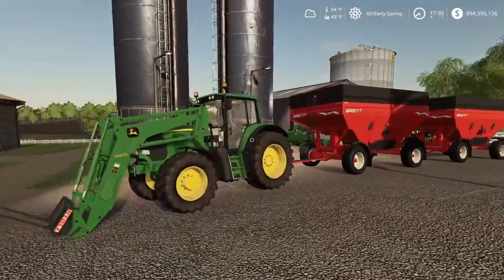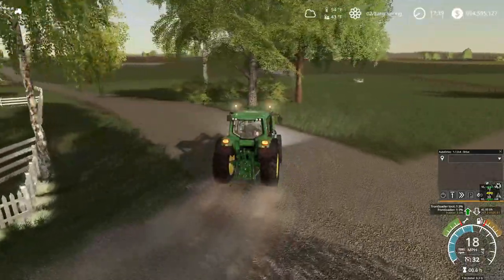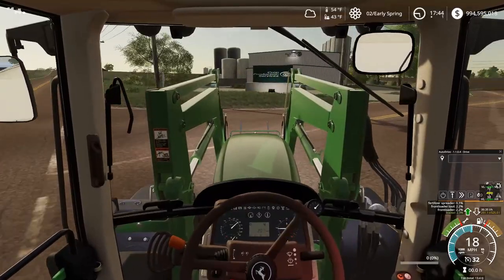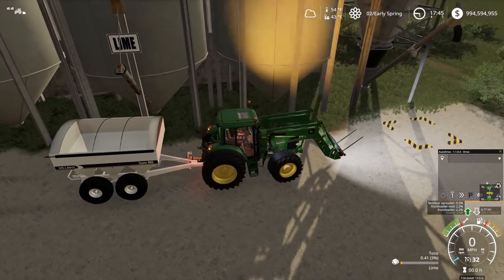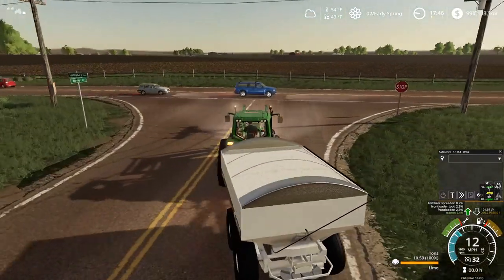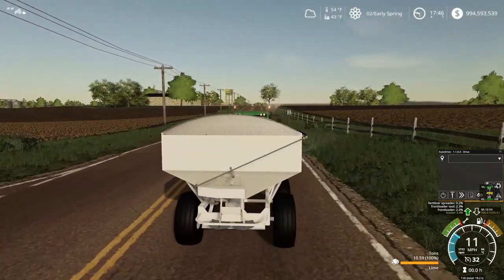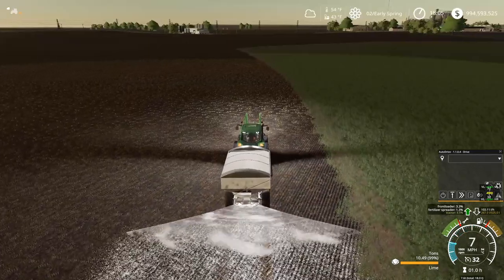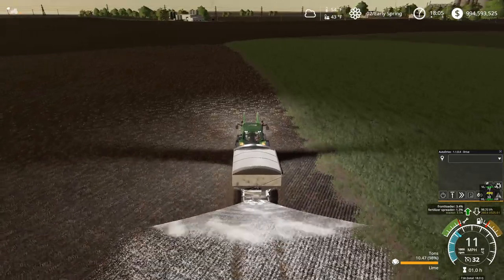WE CRASHED THE TRACTOR INTO A FENCE! (FARMING ACCIDENT) | FS19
Century Farm FS19: Today we crashed the tractor into a fence! Also dad got stuck again.

Upload Schedule: Monday - Friday 3PM CST

Extra Tags: WE CRASHED THE TRACTOR INTO A FENCE! (FARMING ACCIDENT) | FS19